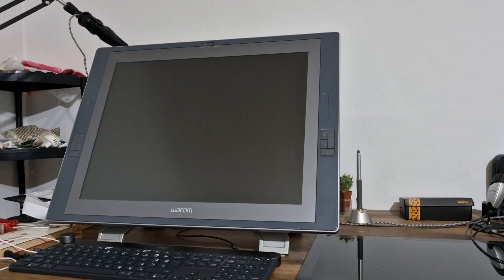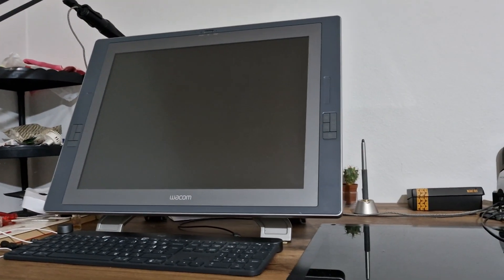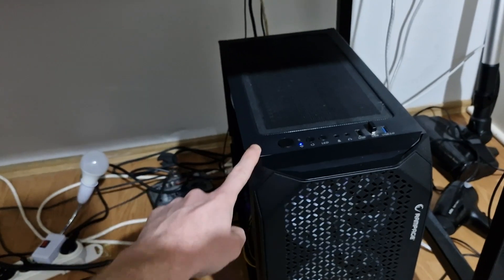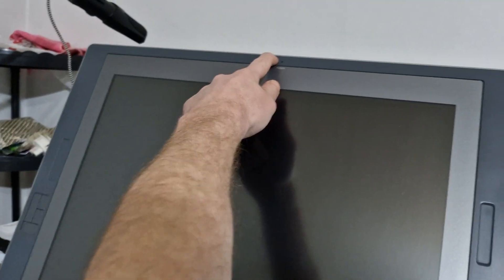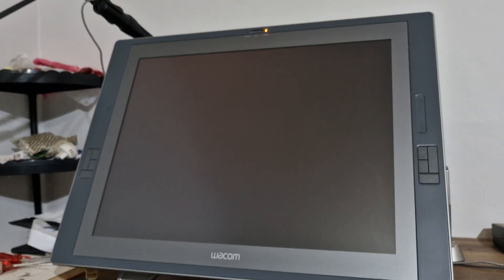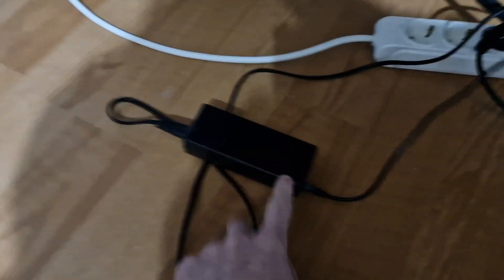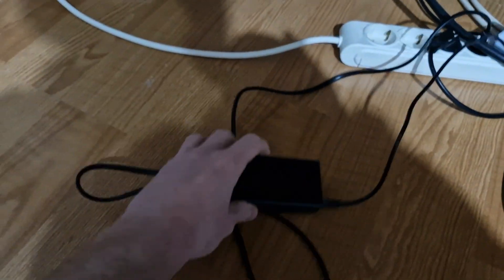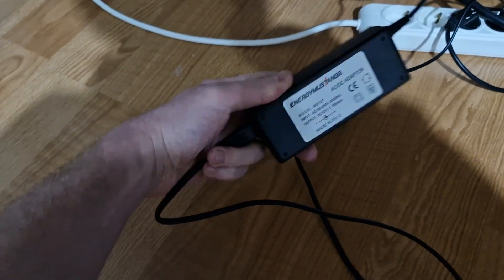WACOM Cintiq 21 UX Black screen problem! How to fix it? How to fix Black screen? Help fix!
Hello. My wacom cintiq 21 UX 1st generation drawing screen gave a black screen error. Can you help me with what could be the reason? If I plug another screen into my computer case, it works but the wacom does not work